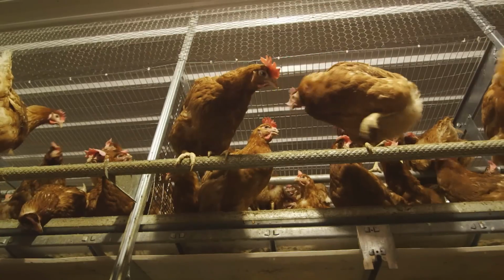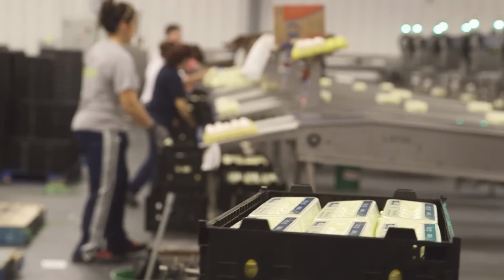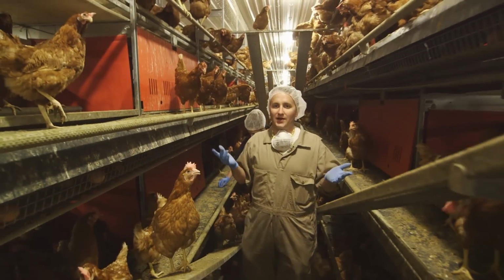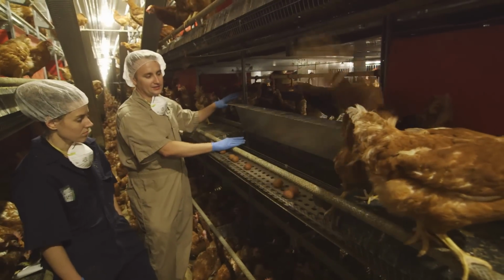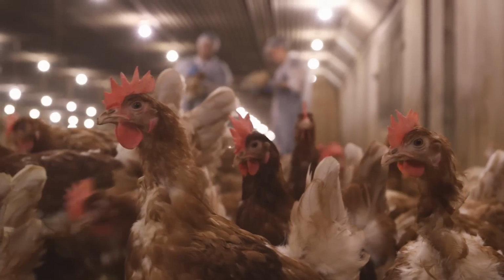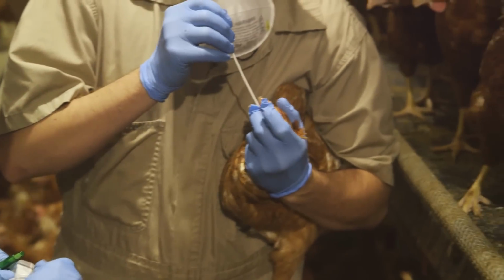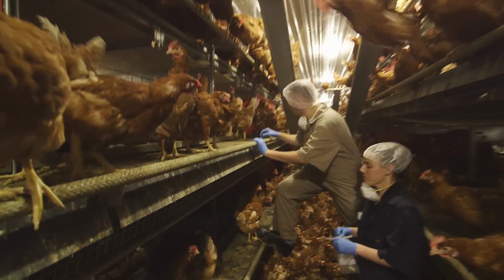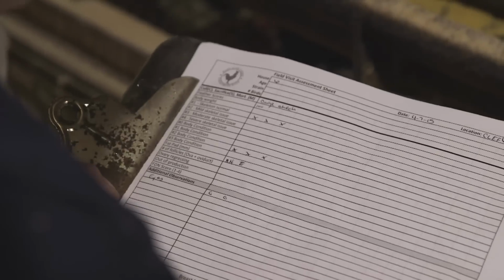Dr. Wilson cares for hens laying supermarket eggs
“It’s unfortunate people don’t know how birds are raised or where their eggs come from," says veterinarian Dr. Dan Wilson as he visits egg-laying chicken farms in the U.S. "There’s a misperception, people assume there’s a lack of care." The birds that Dr. Wilson cares for are raised in various styles of houses including aviary-style and cage-style. "It’s in our best interest to provide our birds everything they need, that they’re well-housed and not mistreated," he explains. "If birds were mistreated, they would not let eggs.”

Dr. Wilson, veterinarian at Rose Acre Farms in Indiana, examines the flocks in his care by handling some of the birds. “A bird lays an egg every day, we have to maintain their health,” he says.  At the farm, he examines the birds’ body condition, bone condition, and fat condition – this at the farm that is second largest egg producer in the U.S. “We do everything we can to make sure our birds are healthy and content in their housing. If people could see what we do for our birds every day, they’d be as content as I am.”

Veterinarians On Call is presented by Zoetis and features vets on the job and their clients across the U.S. who volunteer to be filmed.  Those appearing were not compensated to participate and the opinions expressed are theirs.